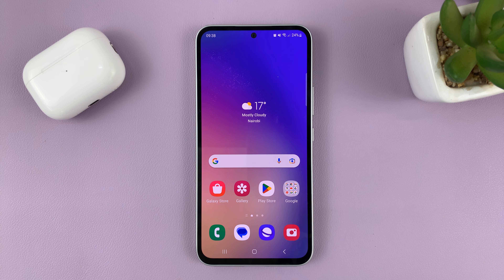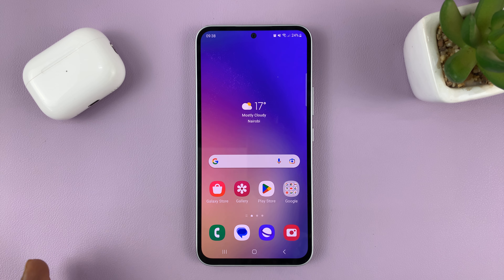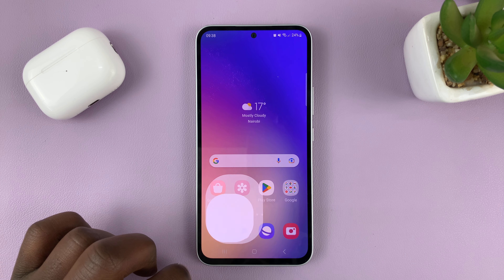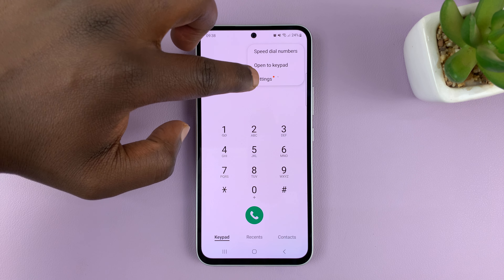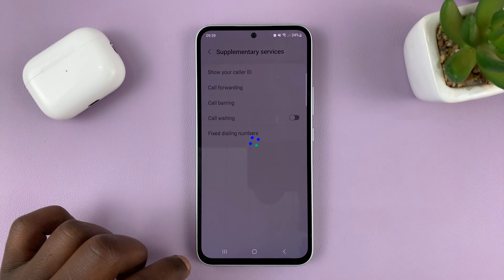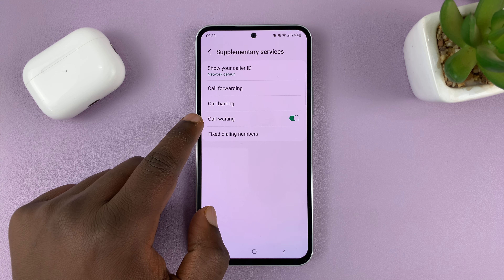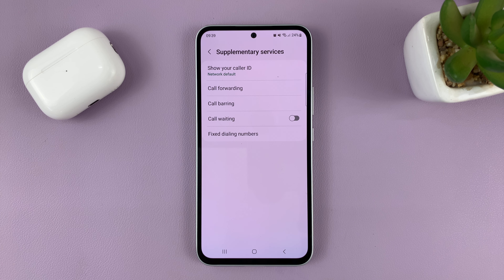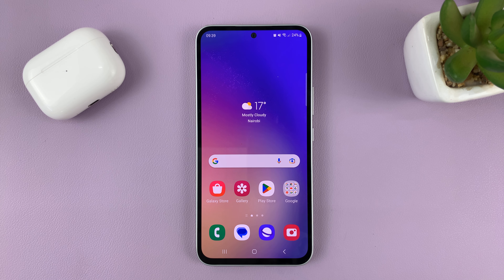How To Disable Call Waiting On Samsung Galaxy A14/A24/A34/A54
Here's how to disable call waiting on Samsung Galaxy A14, A24, A34, and A54.
Are you tired of being interrupted by call waiting notifications while on a call on your Samsung Galaxy A14, A23, A34, and A54? In this tutorial, we'll show you how to disable call waiting on Samsung Galaxy A series phones and enjoy uninterrupted phone calls.

First, open the phone app on your Samsung Galaxy A14, A24, A34, or A54. Then, tap the three dots in the top right corner of the screen and select "Settings" from the drop-down menu.

Next, scroll down to the "Supplementary Services" section and tap on it. Here you will see several options, including call forwarding, call waiting, call barring, and much more options.  Tap on the "Call Waiting" option.

Finally, toggle the switch to turn off call waiting. Once you've done this, you will no longer receive call waiting notifications while on a call.

If you ever want to turn call waiting back on, simply follow the same steps and toggle the switch to the on position.

That's it! Now you can enjoy uninterrupted phone calls on your Samsung Galaxy A14, A24, A34, or A54.

Galaxy S23 Ultra DUAL SIM 256GB 8GB Phantom Black:

Samsung Galaxy A14 (Factory Unlocked):

Cell Phone Tripod Adapter